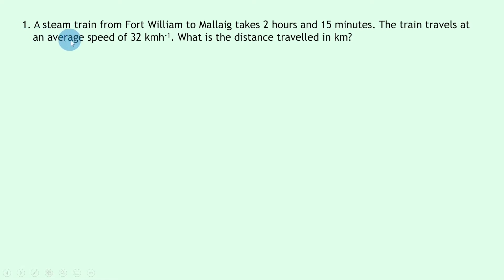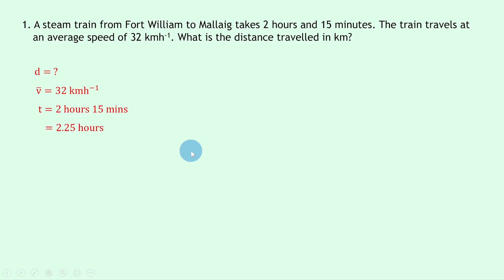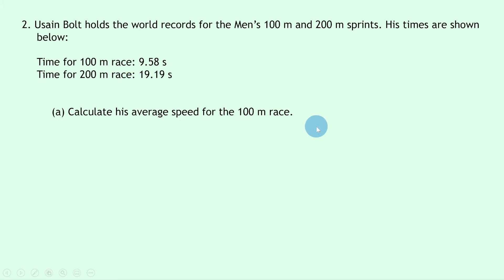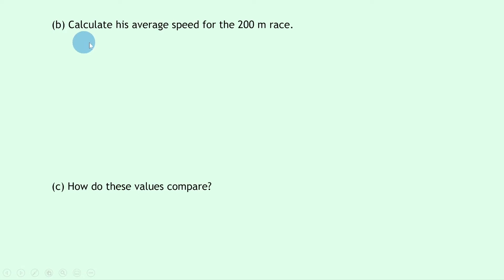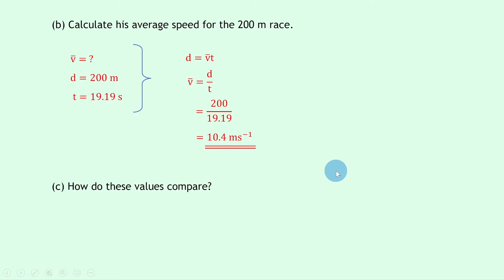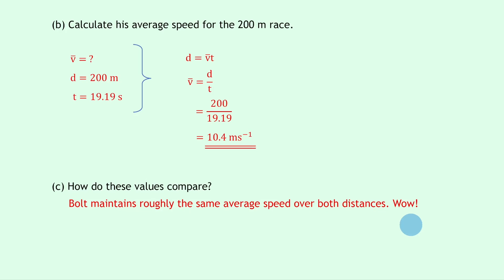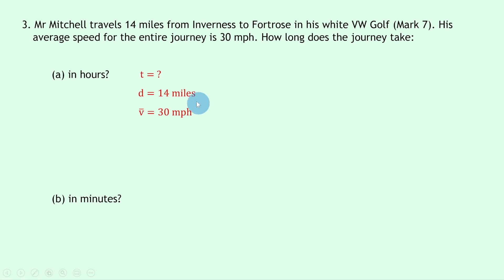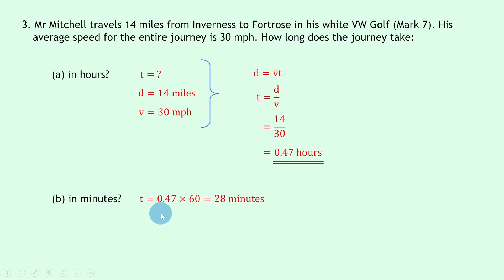National 5 Physics | Dynamics | Average Speed | WORKED EXAMPLES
In this video, I go over some worked examples showing you how to answer questions involving average speed from the Dynamics topic in the National 5 Physics course.